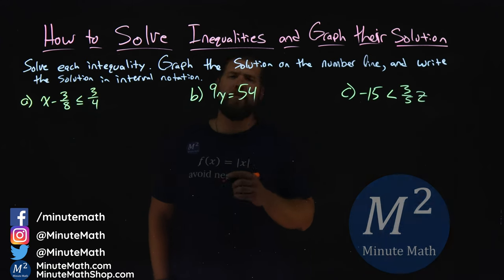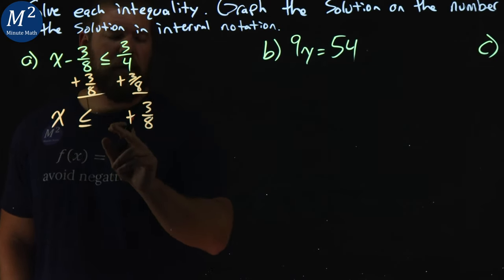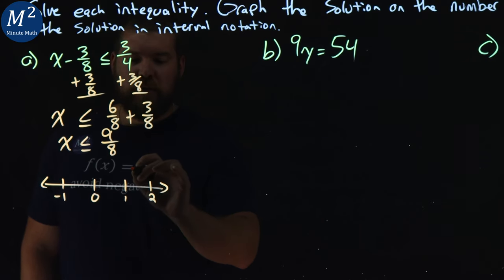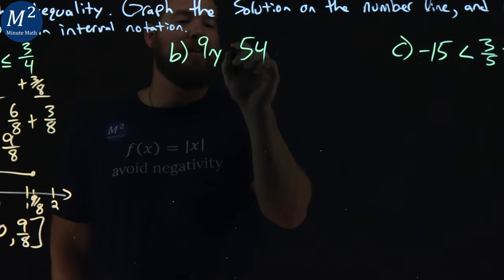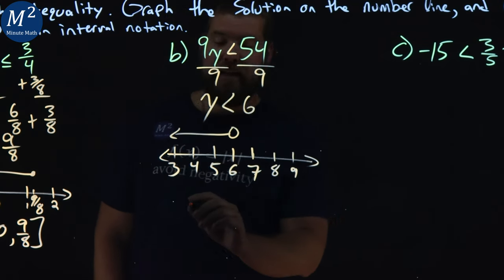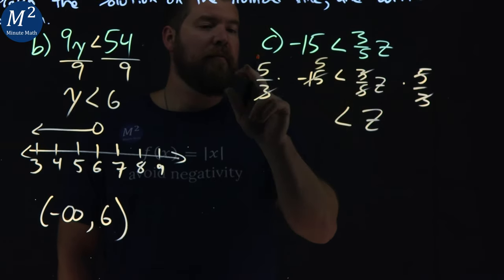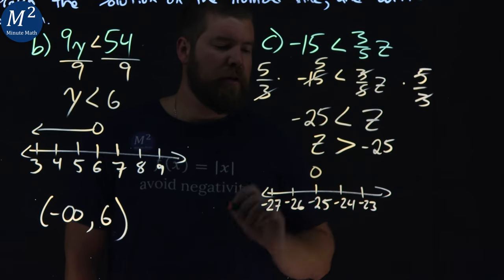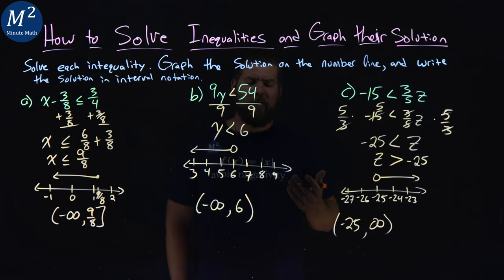How to Solve Inequalities and Graph Their Solutions | Part 1 | 3 Examples | Minute Math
In this video we cover how to solve inequalities, graph inequalities on a number line and write inequalities in interval notation. We solve and graph three inequalities on a number line and write each one in interval notation.

Amazon Store Front: How we make our videos, Recommended Educational Resources, Etc.:

Marecek, L., & Mathis, A. H. (2020). Solve Linear Inequalities. In Intermediate Algebra 2e. OpenStax.